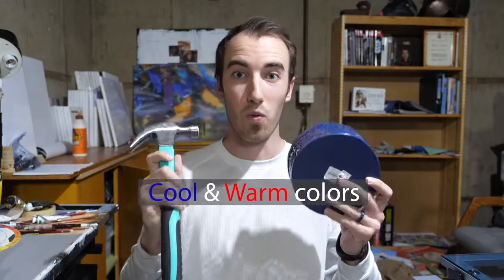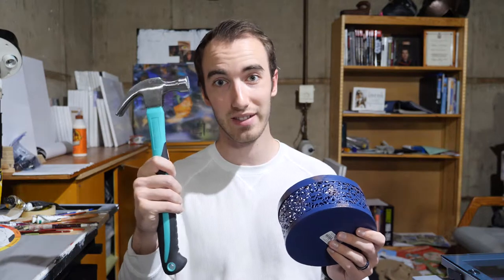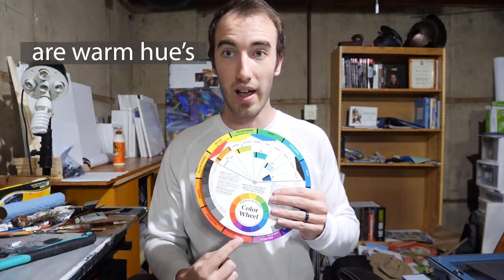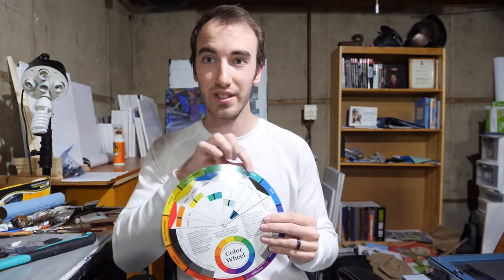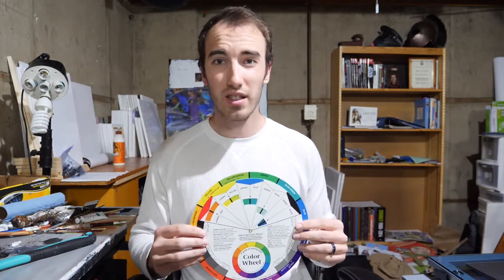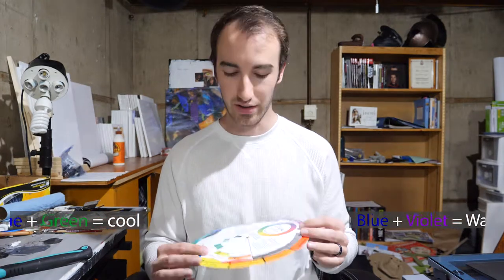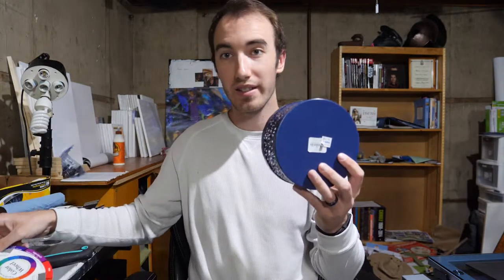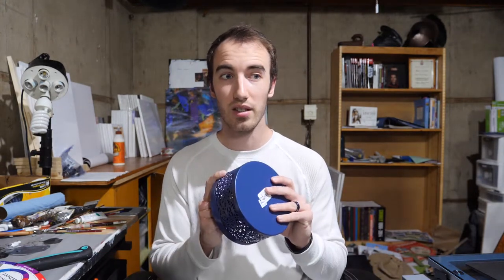How warm and cool colors can change the way you paint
color theory can be boring but it can also save you time and frustration if you know the difference between warm and cool colors!

brendan.ocallaghan.artpage